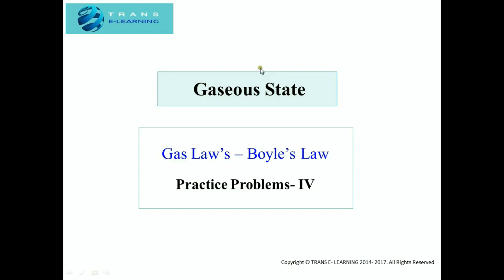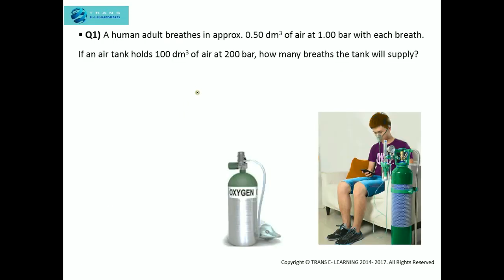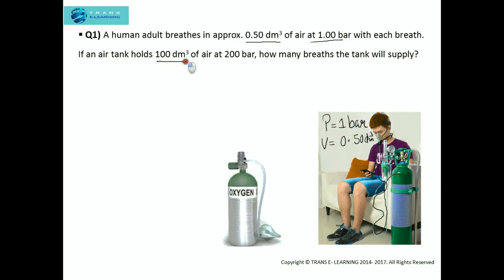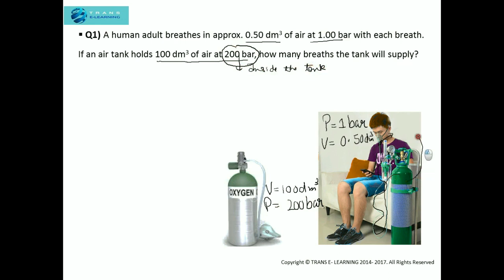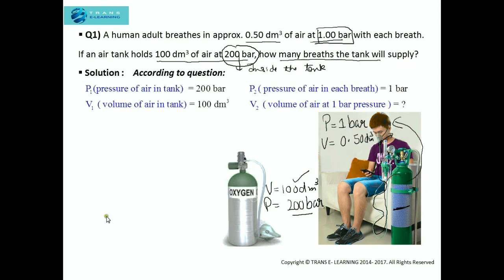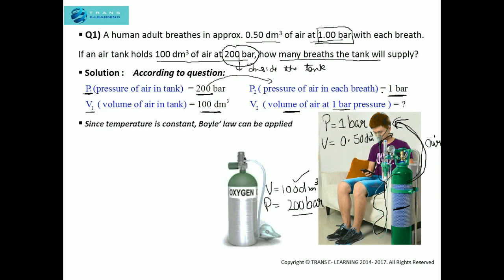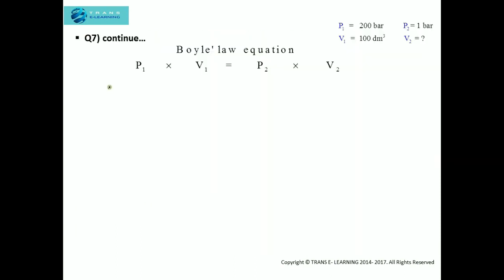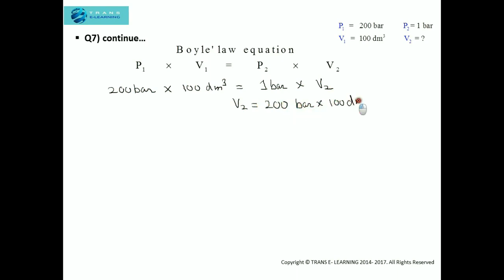BOYLE'S LAW 📉 Pressure vs Volume | Solve Problems Step-by-Step ✅ | Complex | Part 4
Welcome to Part IV of our Boyle’s Law Problem-Solving Series!
This video explains the step-by-step technique to solve Boyle’s law numericals, ideal for school exams and entrance tests like NEET, JEE, and CBSE/ICSE Boards.

📚 Concept Covered:
Boyle’s Law: Pressure is inversely proportional to Volume at constant temperature.
Formula: P₁V₁ = P₂V₂

🔍 Questions Solved in this Video:

Q1) A human adult breathes in approximately 0.50 dm³ of air at 1.00 bar with each breath.
If an air tank holds 100 dm³ of air at 200 bar, how many breaths will the tank supply?

Q2) A gas sample of 635 mL is at a pressure of 8.00 atm.
What is the volume of the gas at STP?

🧠 What You’ll Learn:

How to apply P₁V₁ = P₂V₂ for real-world situations

Understanding volume-pressure relationship in practical cases

Unit consistency: dm³, mL, atm, bar

Logical breakdown of problems using simple steps

This video is designed to build your confidence in solving gas law numericals and improve your conceptual clarity.